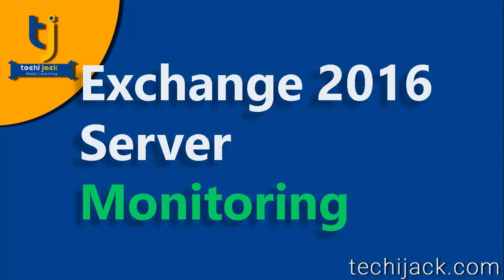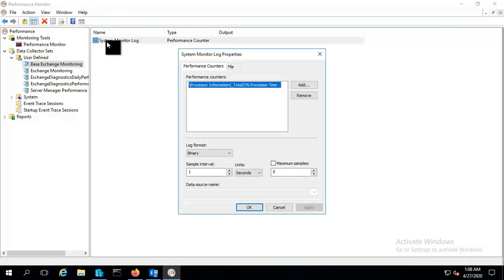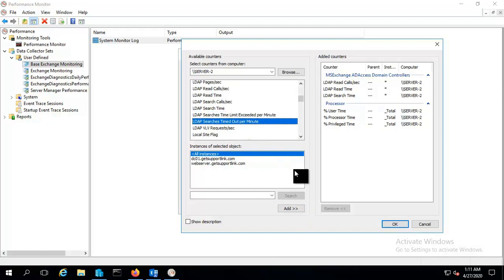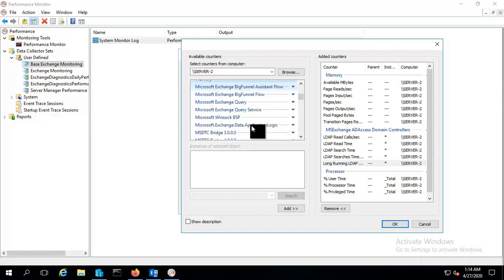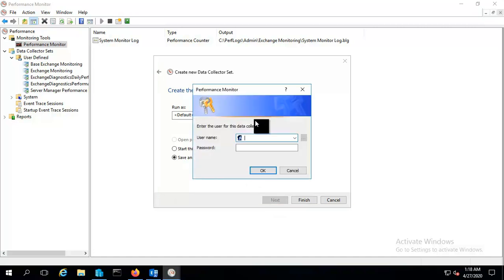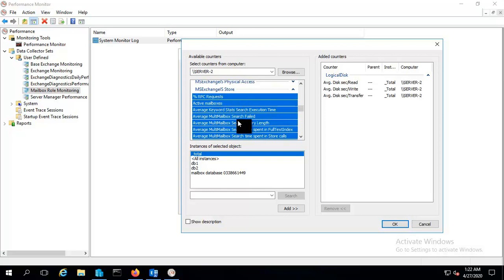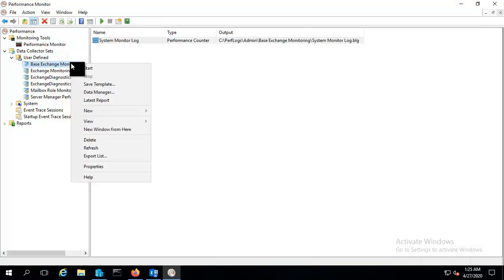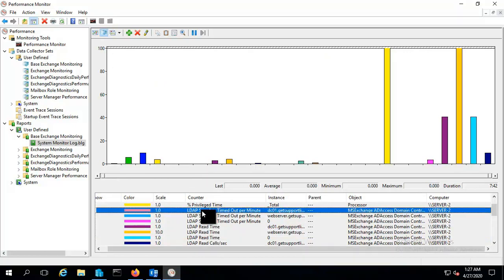Exchange Server Monitoring With Performance Monitor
Description: In this video, we will see how to monitor the exchange server with a performance monitor.

Though for exchange server monitoring there is a proper solution with system center monitoring.

But still, if you are not using system center, you can still monitor your exchange server with a performance monitor.

You can set the data collector set for exchange and put the counters, which you want to monitor, and start the counter to get the stats.

I assure you, after watching this video, you will be able to set the data collector set for the exchange server 2016 and will be able to monitor exchange server counters.